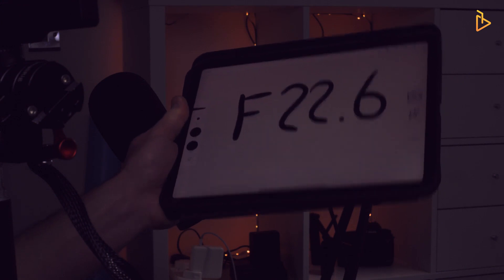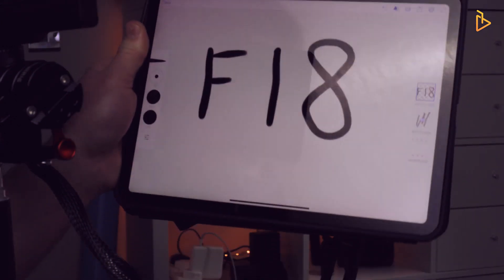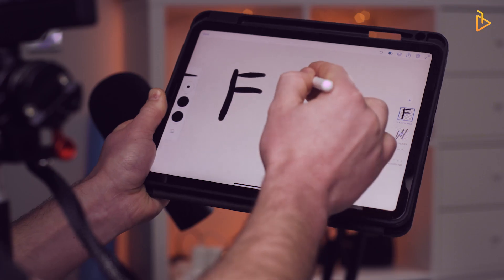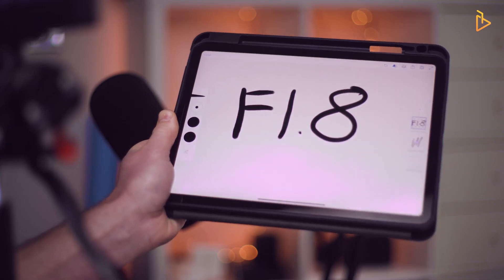AEJuice Basic Premiere Pro Lesson 01 Light And Camera